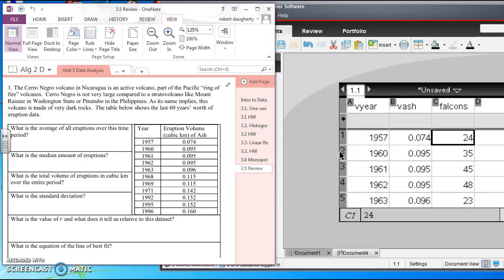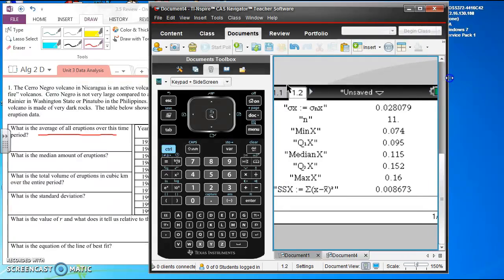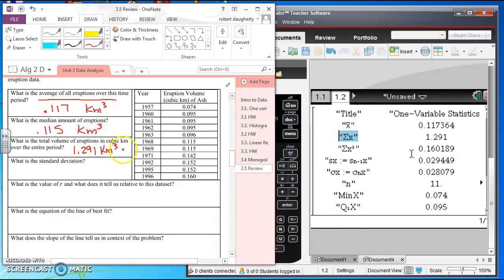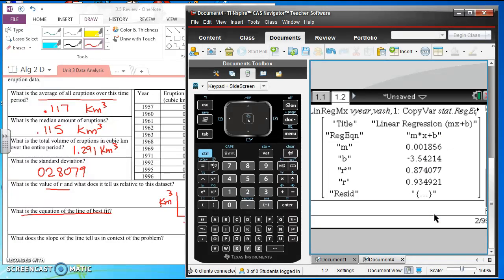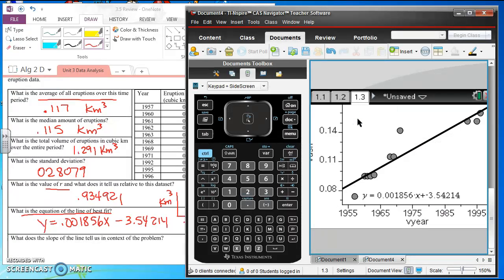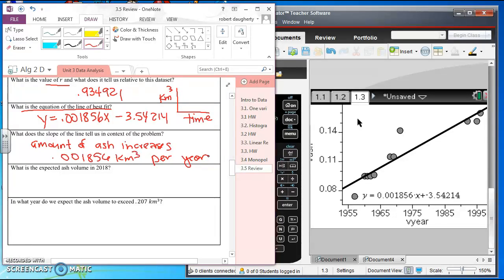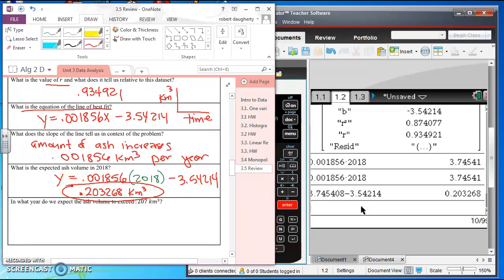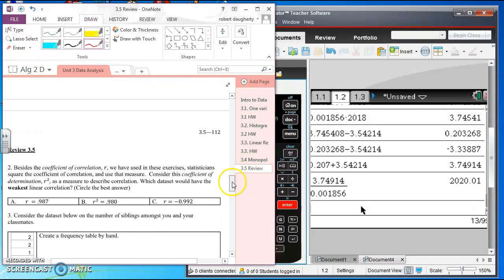Data Analysis Review #1